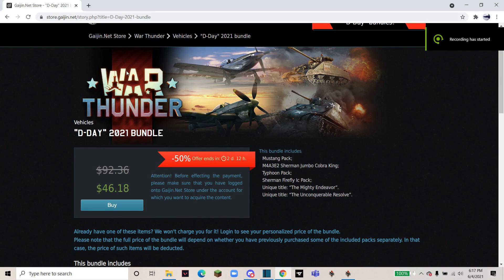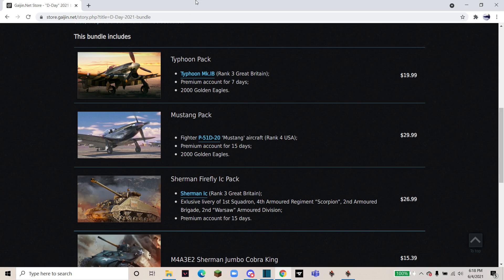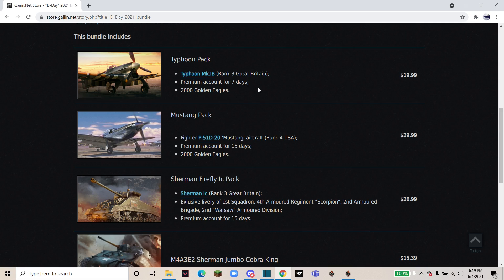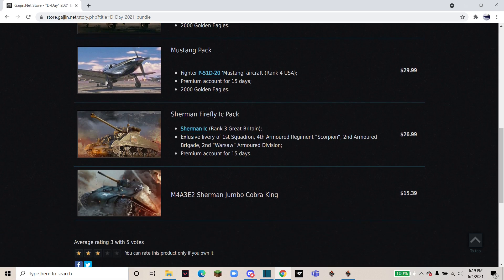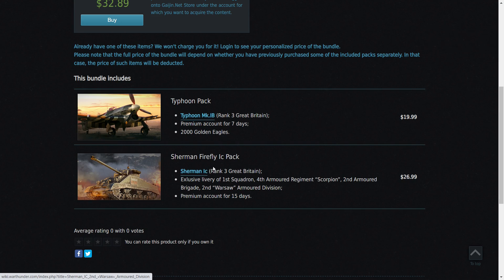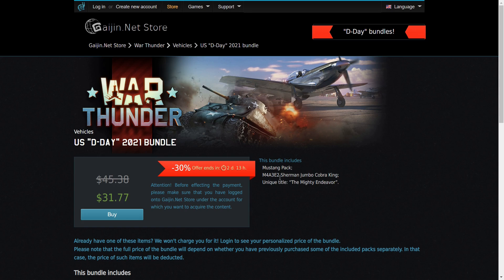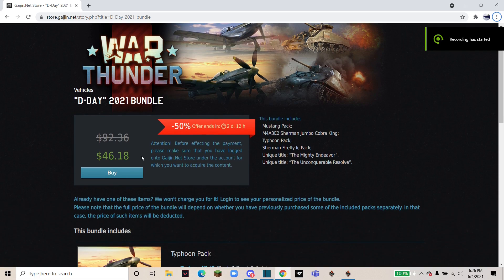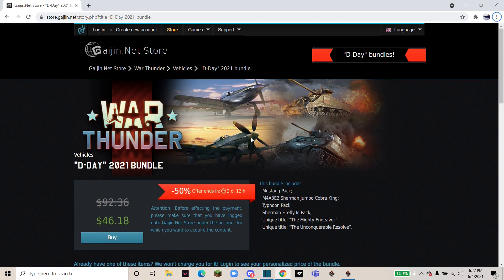D-Day Warthunder Sales